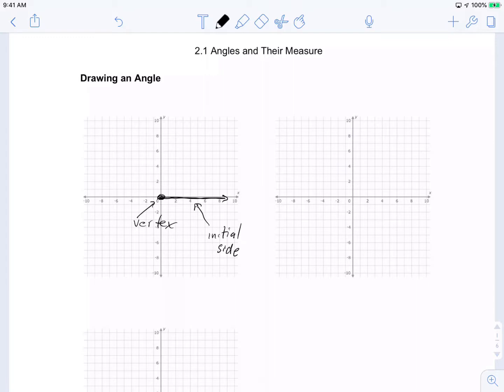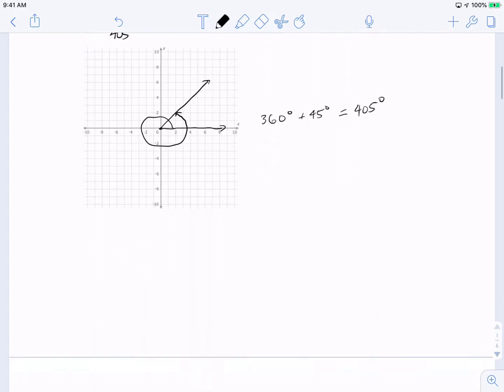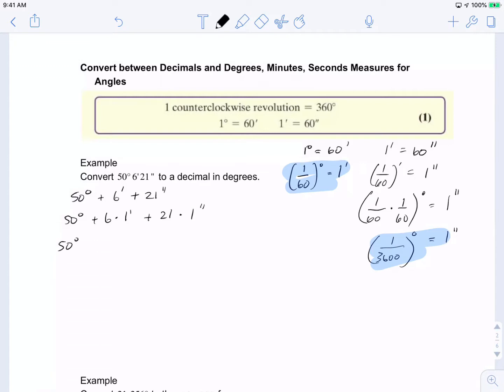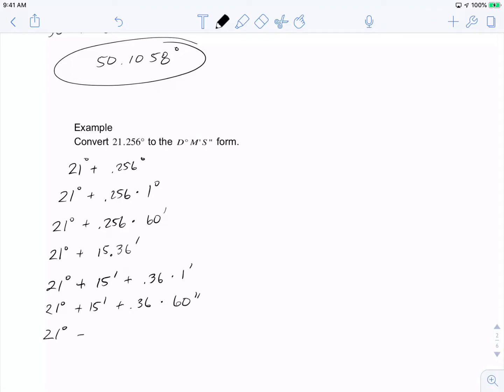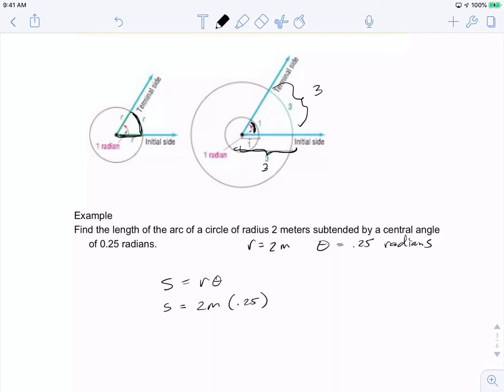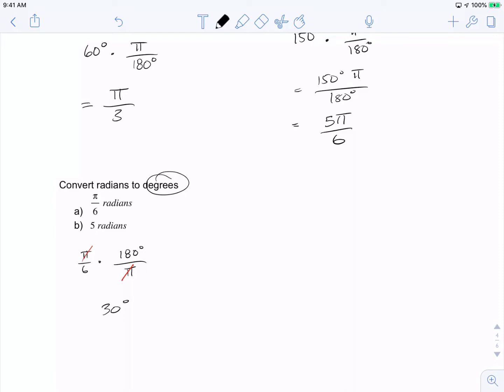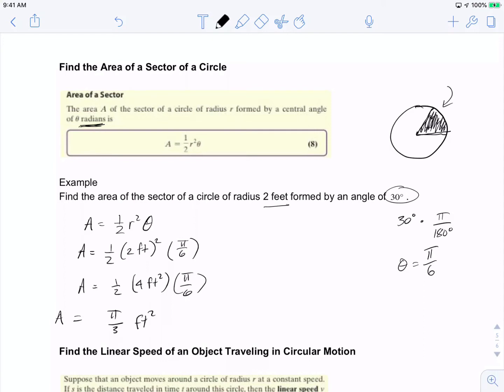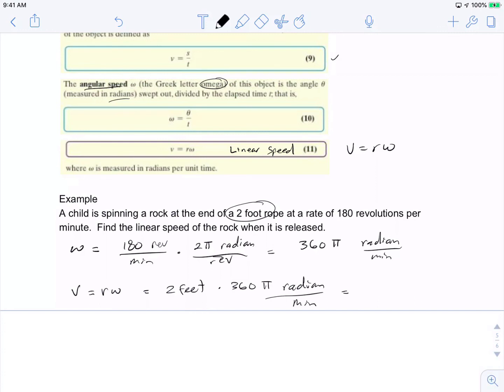2.1 Angles and Their Measures